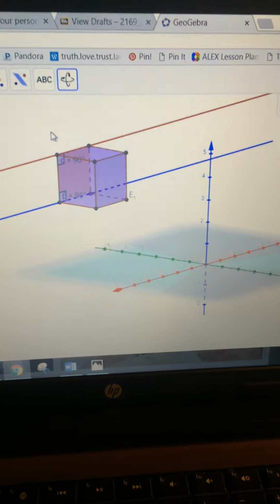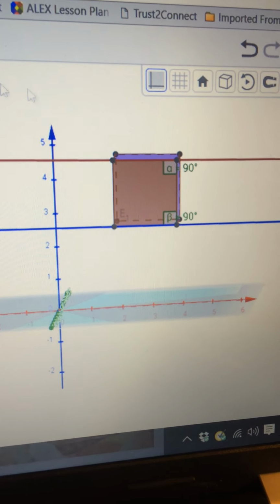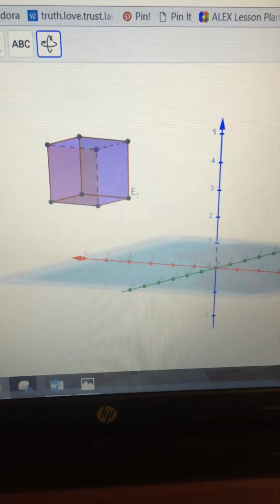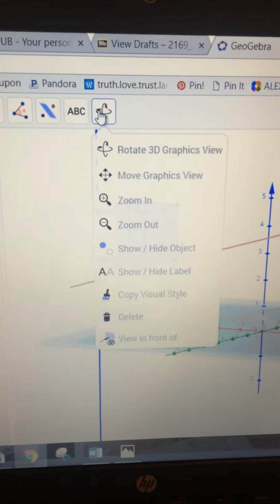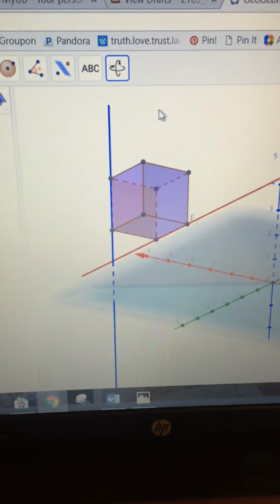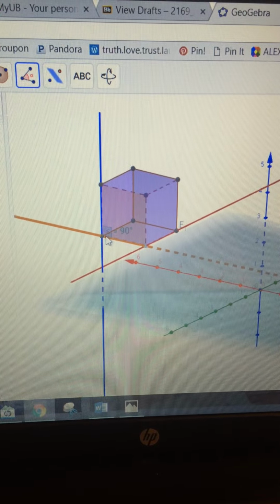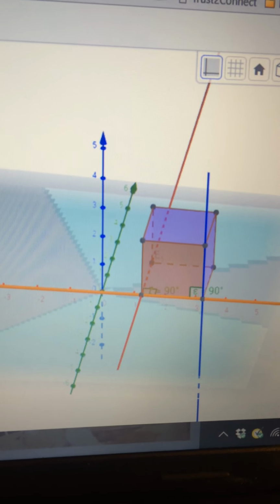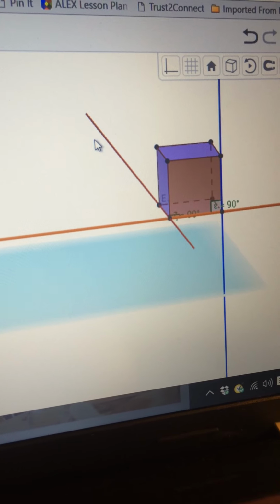LAI647 Week3 Task#17